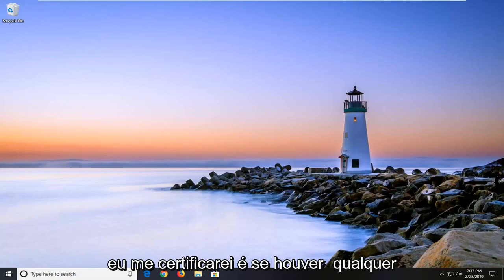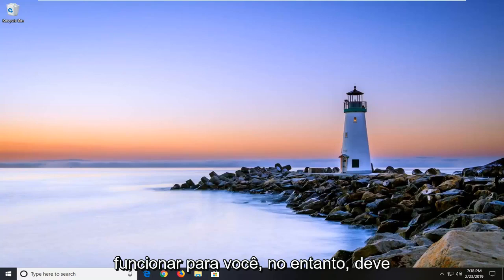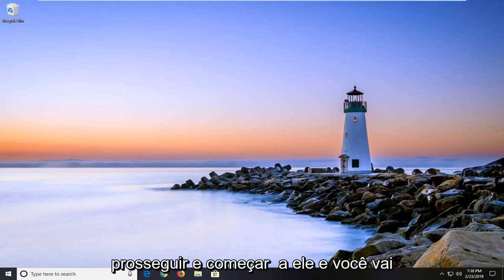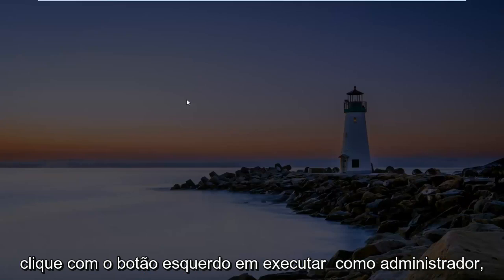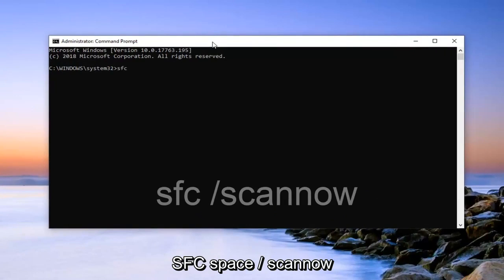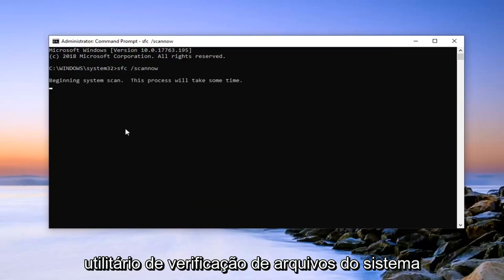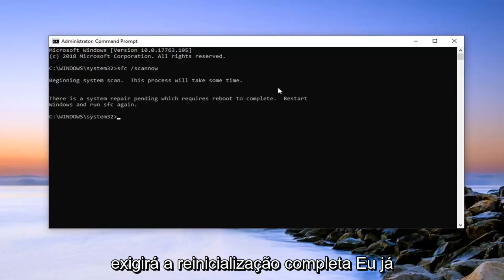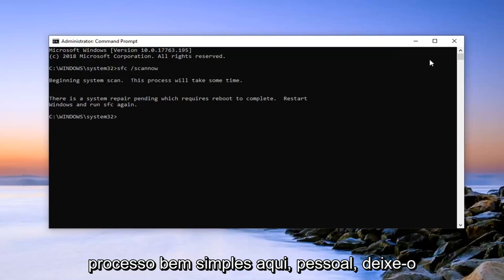Como recuperar arquivos do HD que não abre e pede para formatar para utilizar - RESOLVIDO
O volume não contém um sistema de arquivos reconhecido FIX [Tutorial].

O erro aparece após conectar um disco rígido externo, uma unidade flash USB ou um cartão SD. Antes que o erro apareça, o Windows pode solicitar que você formate o disco antes de usá-lo, apenas para informar que “O volume não contém um sistema de arquivos reconhecido”.

O erro às vezes é causado por arquivos de criptografia defeituosos ou por uma extensão RAW. De qualquer forma, preparamos vários métodos de trabalho para você experimentar a fim de se livrar desse erro

Este tutorial se aplica a computadores, laptops, desktops e tablets que executam os sistemas operacionais Windows 10, Windows 8 / 8.1, Windows 7. Funciona para todos os principais fabricantes de computadores (Dell, HP, Acer, Asus, Toshiba, Lenovo, Samsung).